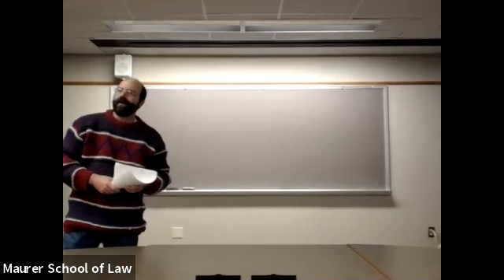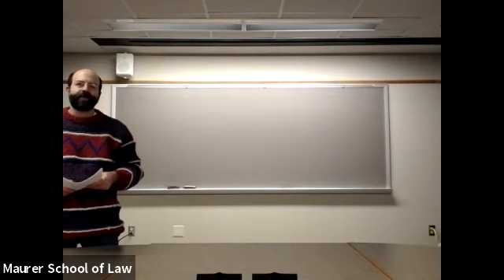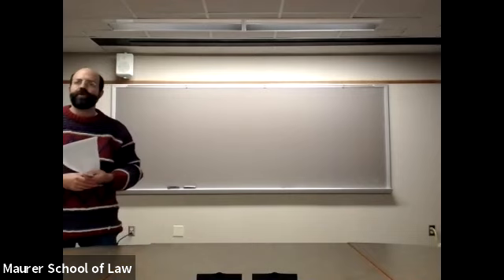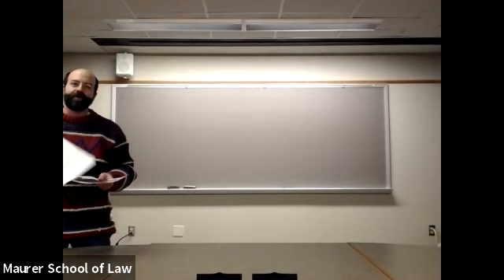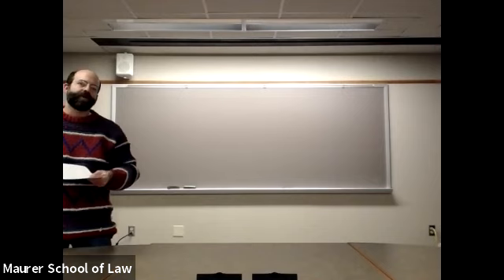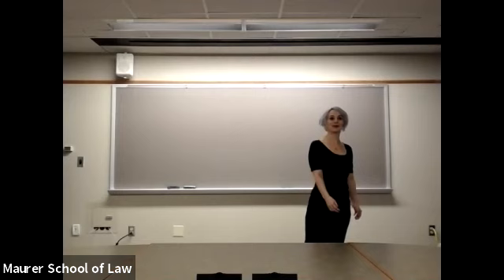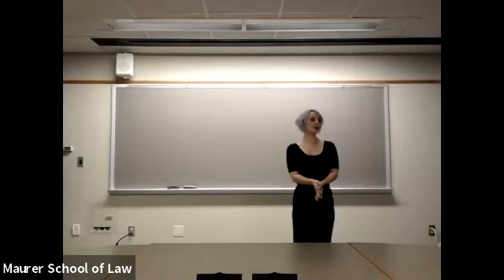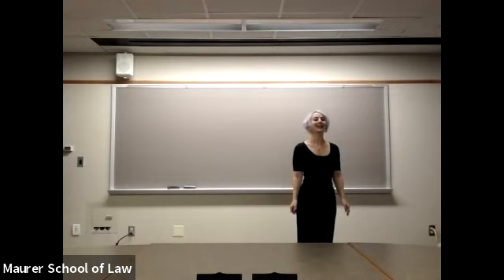2020-21 CACR Speaker Series Eva Galperin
2020-21 CACR Speaker Series Eva Galperin